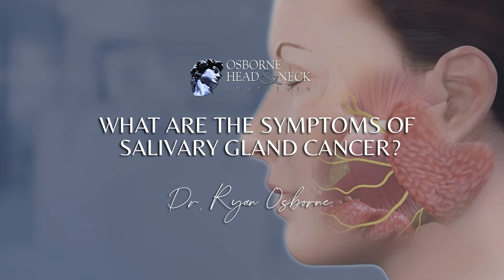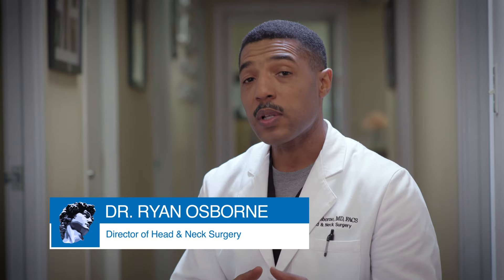What are the symptoms of salivary gland cancer?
What are the symptoms of salivary gland cancer? Dr. Ryan Osborne, Director of Head & Neck Surgery and Salivary Gland Disorders, at the Osborne Head & Neck Institute, specializes in the non-surgical removal of salivary gland stones causing swelling and infection of the major salivary glands. In this series of videos, Dr. Osborne answers frequently asked questions about salivary gland stones.

For in depth information, or to schedule your virtual consultation with Dr. Osborne, please